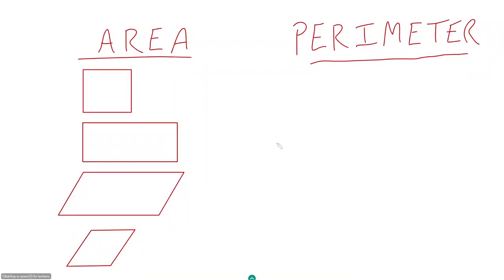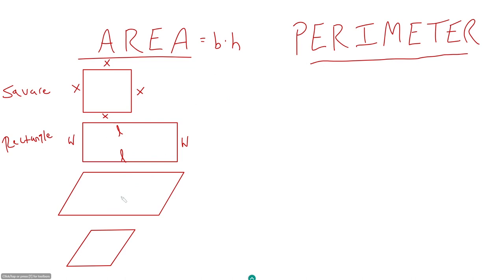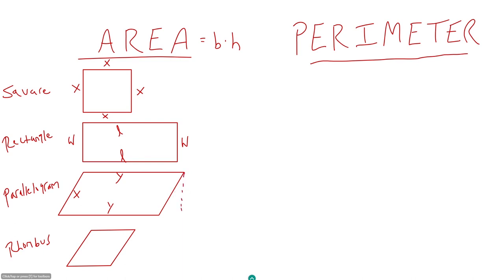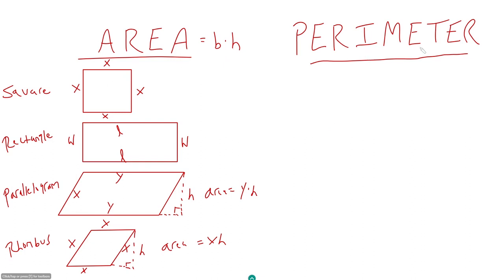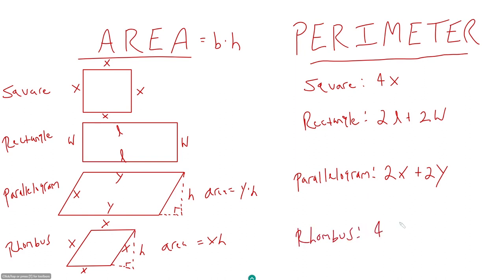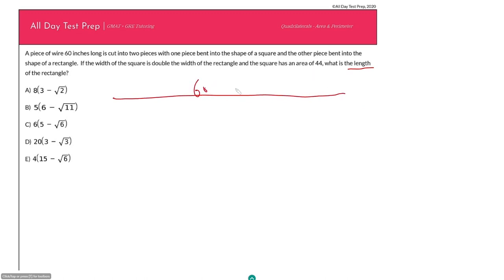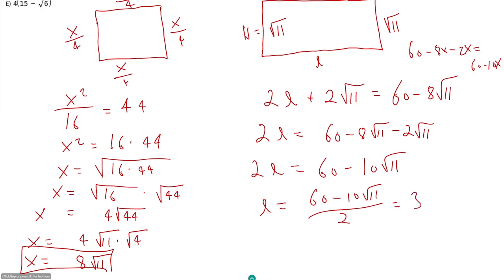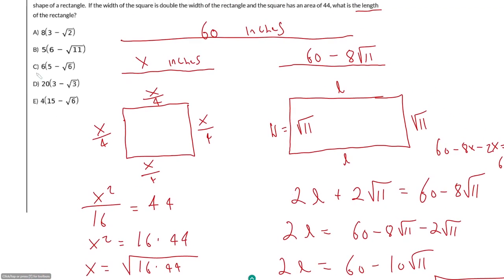GMAT - Quadrilateral Geometry 2 - Area & Perimeter